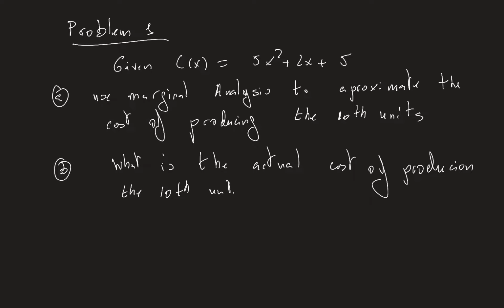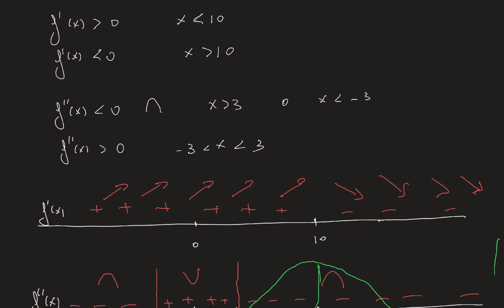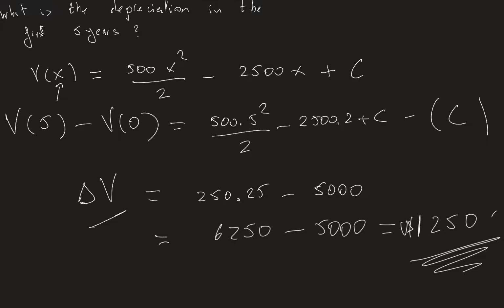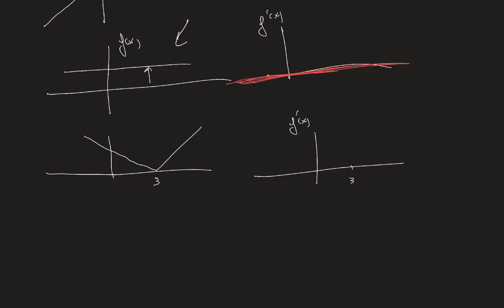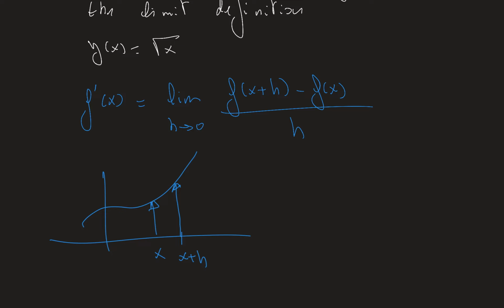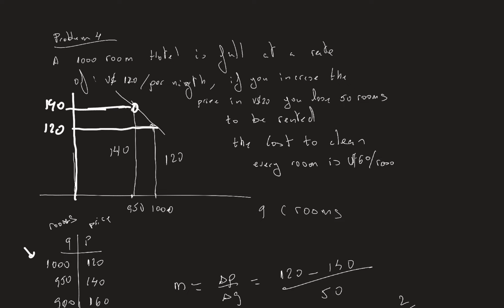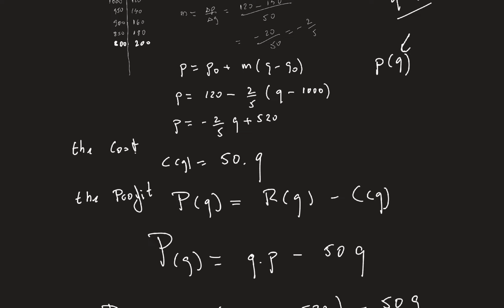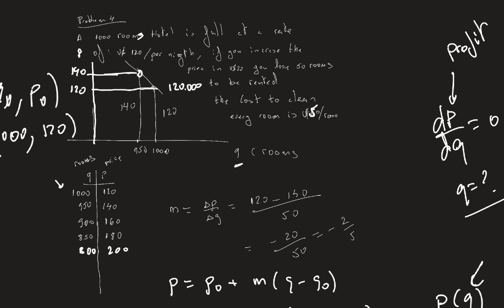New tips for final Test